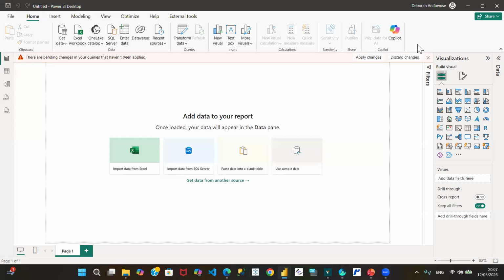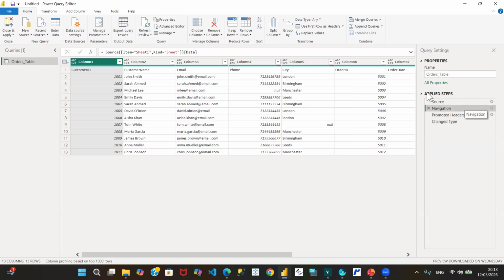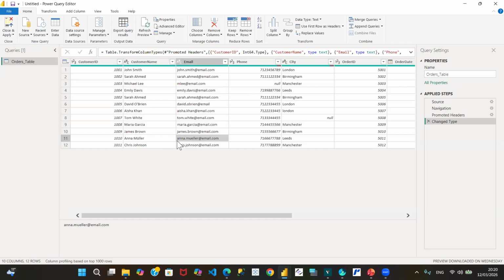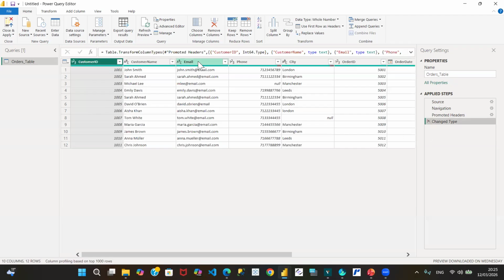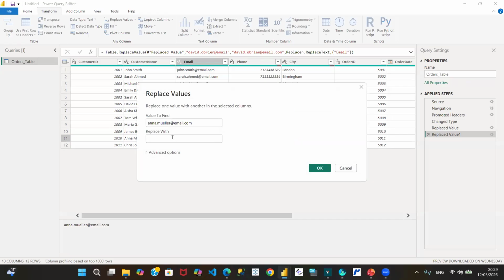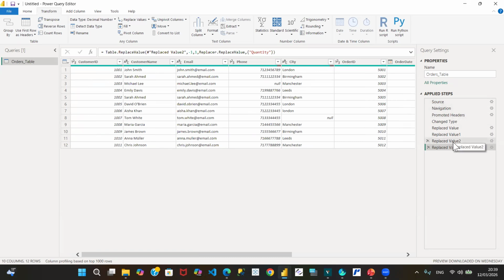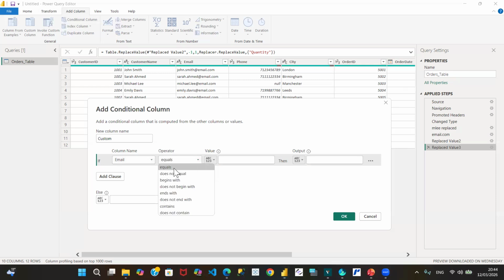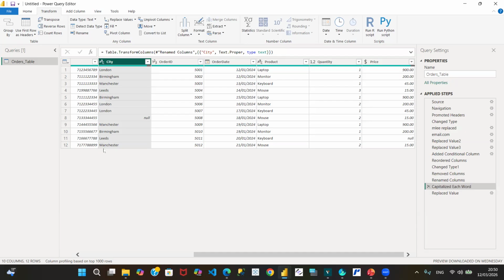Data Cleaning in Power Query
Replaced Values, Conditional columns